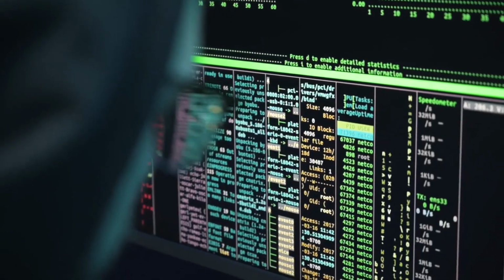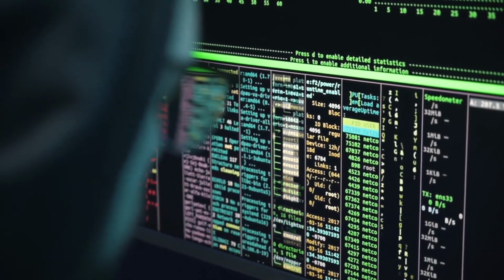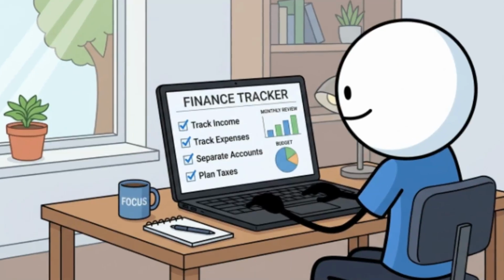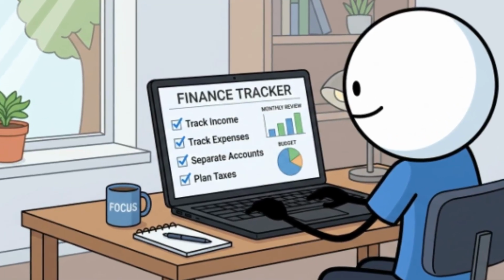Cash Giraffe Progress Lost After Reinstall Fix 2026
nan